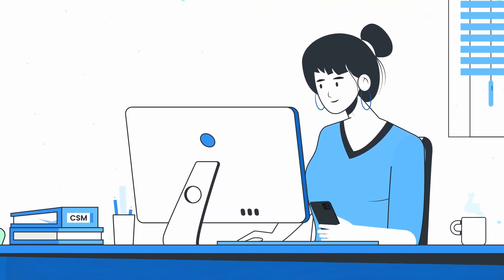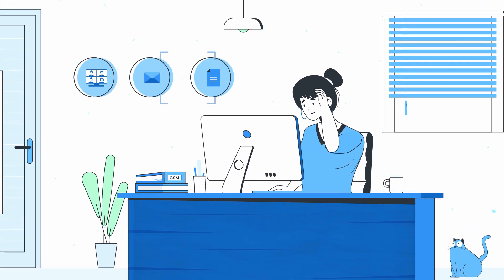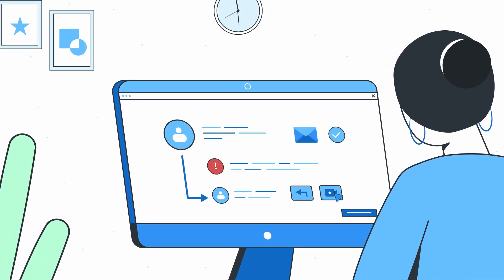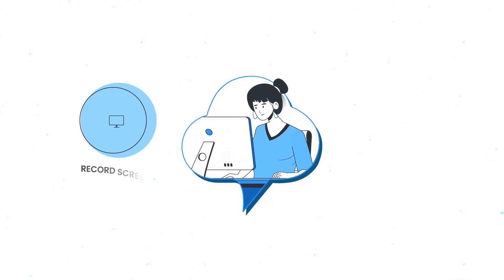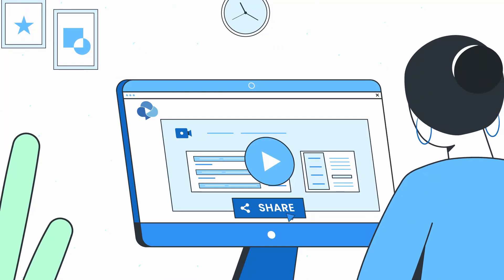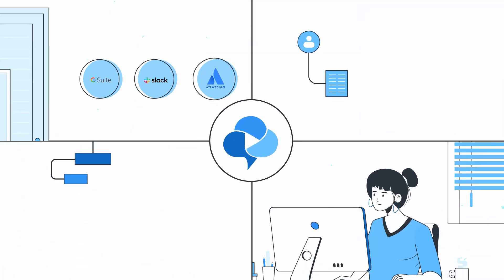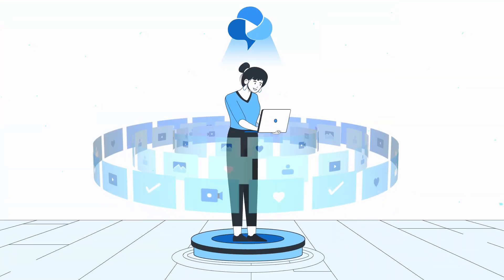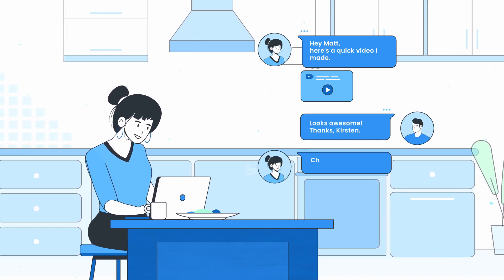Zight (formerly CloudApp) for Customer Success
Meet Kirsten, customer success manager extraordinaire.

Kirsten works eagerly with her customers to reach the outcomes they'd asked for, but she's limited by her available tools.

Emails take forever to compose and key information is often misunderstood. While scheduling meetings, well, they're just time-consuming and often unnecessary.

We can't wait for Kirsten to try CloudApp. Using CloudApp, Kirsten can quickly record a video response to customer questions, add deeper context with annotated screenshots, screen recordings, and gifts and simply share them with a link.

What's more? Her customers can provide their input, giving Kirsten greater insight into their needs.

CloudApp integrates with Kirsten existing workflows and tech. Plus, it's compatible with Mac, Windows, Chrome and ios.

Kirsten not only uses CloudApp to onboard customers faster and answer their questions, she delights them with a personalized experience that eliminates any frustrating back and forth.

Start recording today for free.